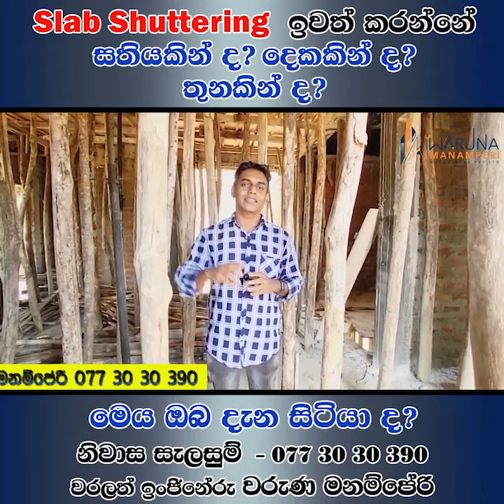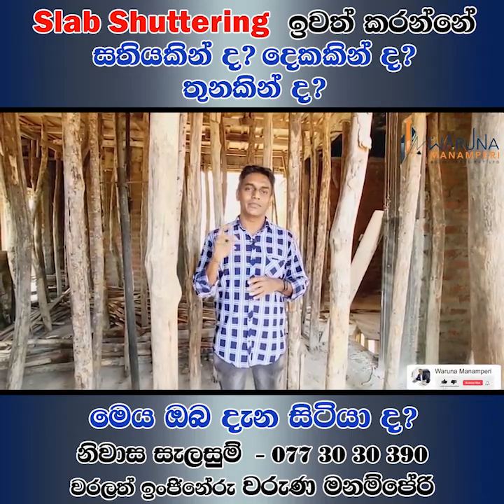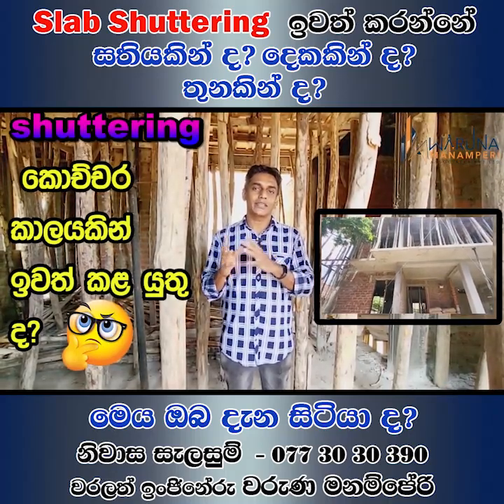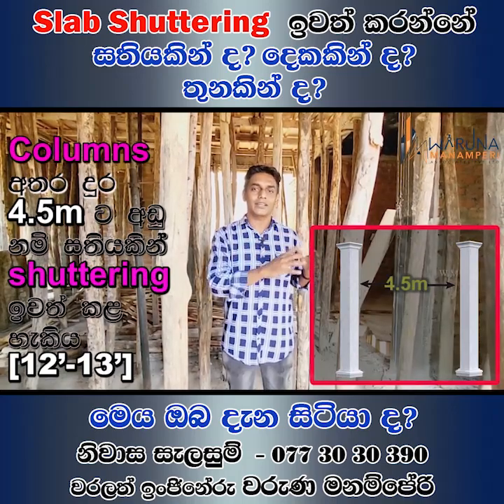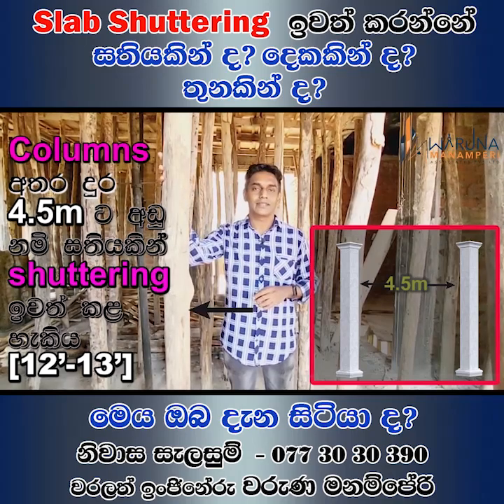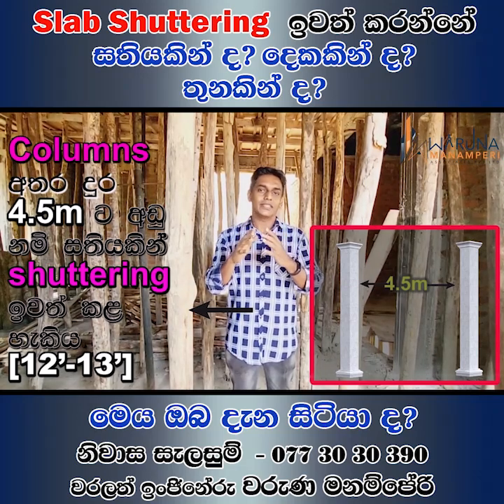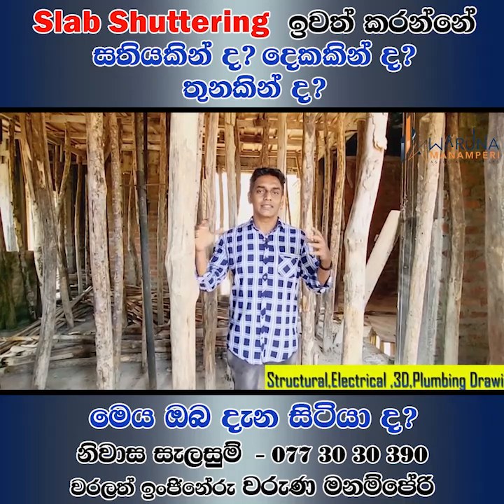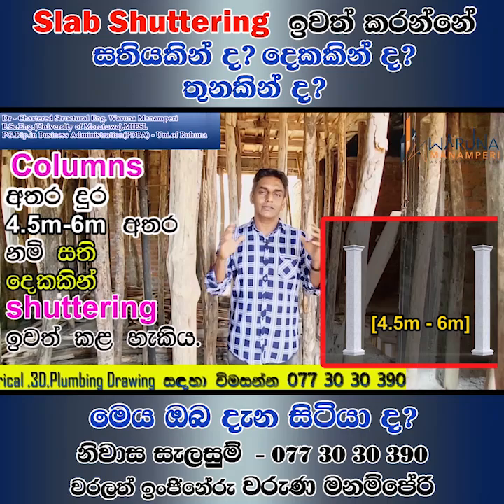Slab Shuttering ඉවත් කරන්නේ සතියකින්ද? සති තුනකින්ද? | 𝗖𝗼𝗻𝘀𝘁𝗿𝘂𝗰𝘁𝗶𝗼𝗻 | 𝐃𝐞𝐬𝐢𝐠𝐧 𝐈𝐝𝐞𝐚 | 𝗦𝗿𝗶 𝗟𝗮𝗻𝗸𝗮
වරලත් ඉංජිනේරු වරුණ මනම්පේරි

Design can possess such a positive impact on the way people live and on their relationships and moods..
We can provide you with all necessary consultancy services..

01.Architectural Drawings
02.Structural Drawings
03.Electrical Drawings
04.Plumbing Drawings
05.Interior Decorations
06.3D Designs
07.Landscaping
08.Quantity Surveying (Bank BOQ)

 / wm.home.plan